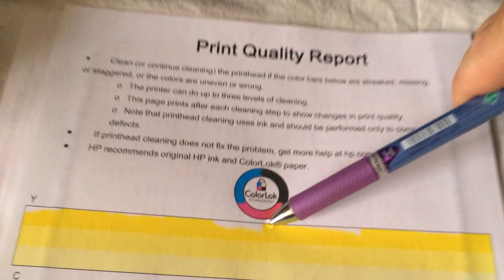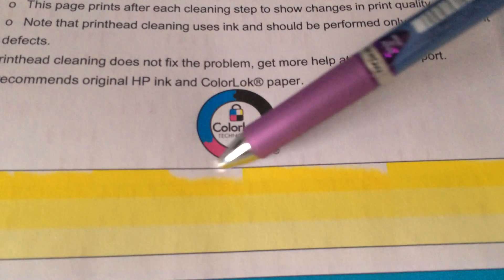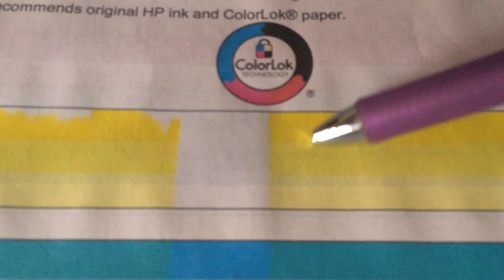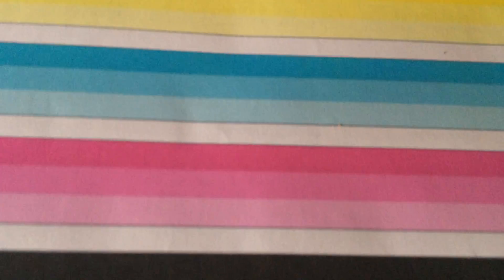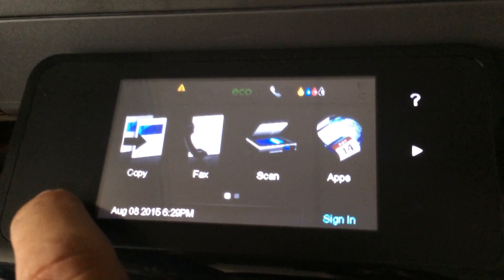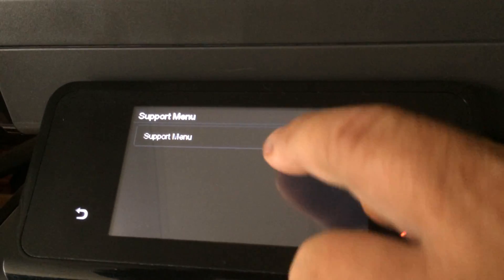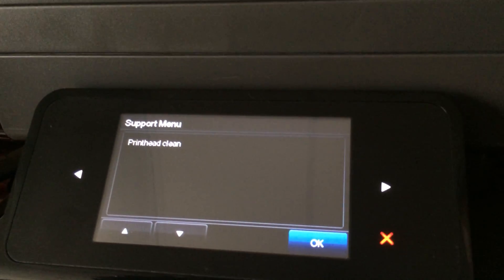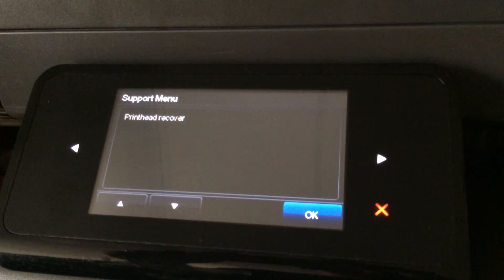HP Pro x551 x476 x576 Printhead Recovery Process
Best procedure to recover printhead on HP OfficeJet Pro x476 x576 x451 x551 Inkjet Printers.